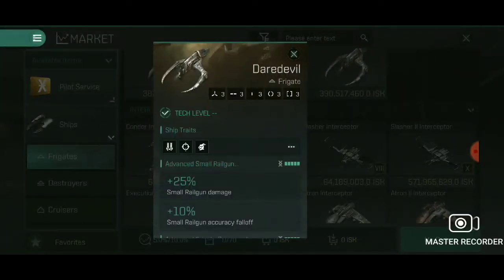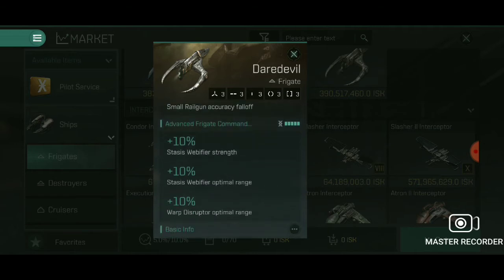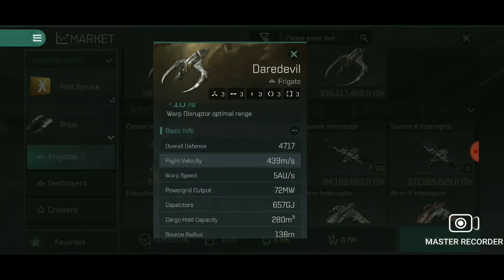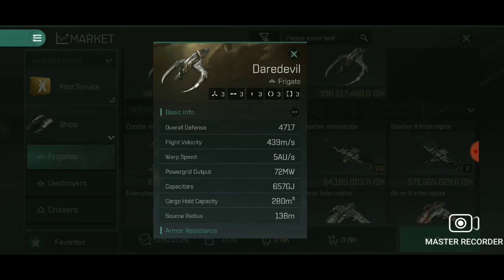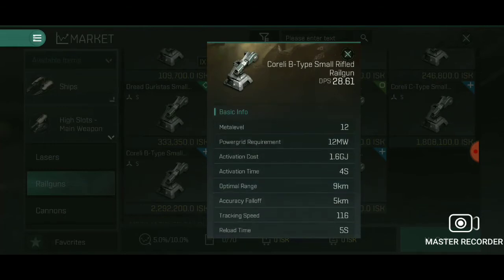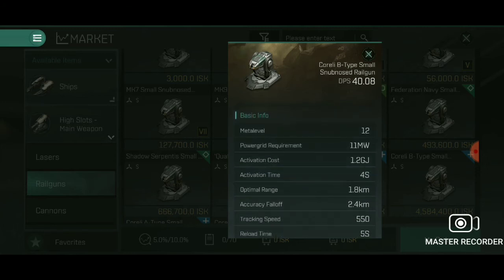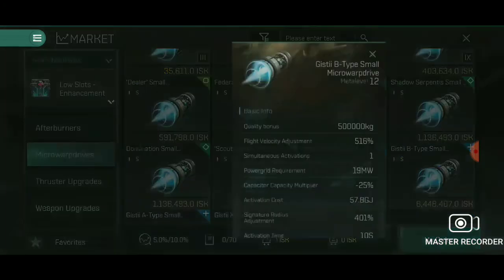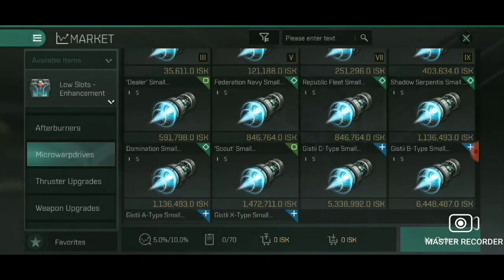EVE ECHOES DAREDEVIL FINAL BUILD